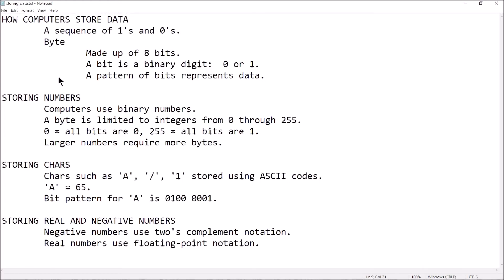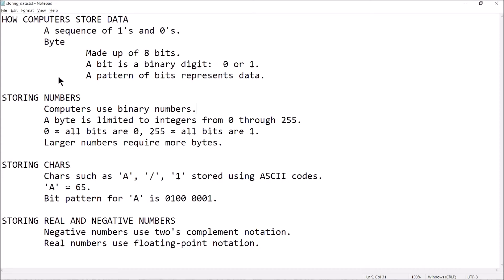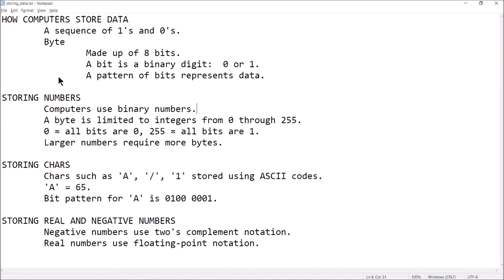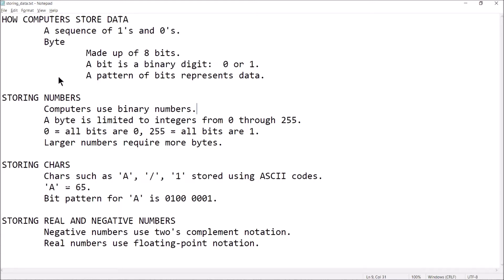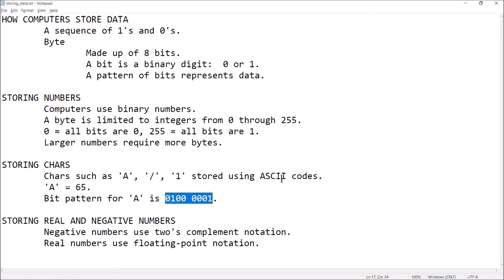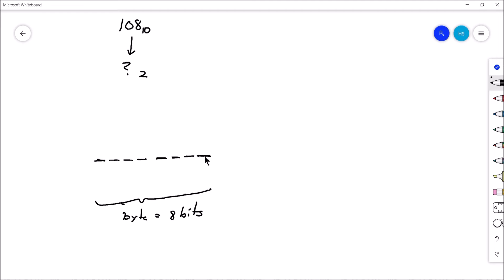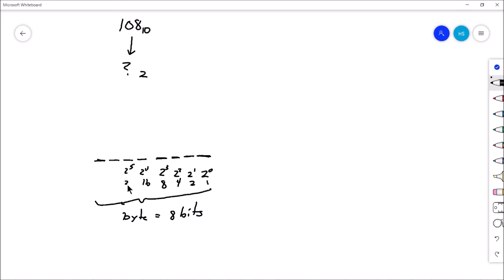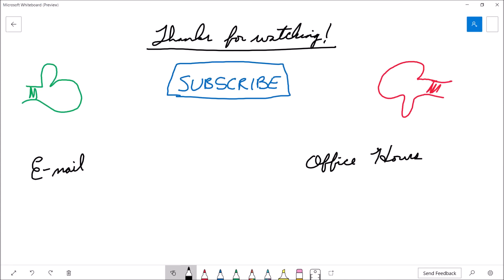A short introduction to how computers store data using binary numbers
In this video we talk briefly about how computers store data using binary numbers.